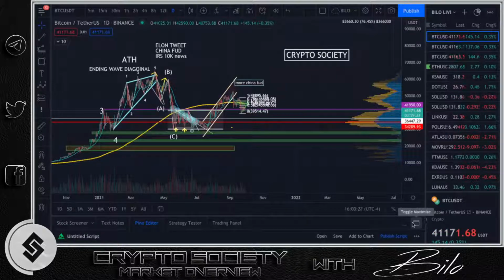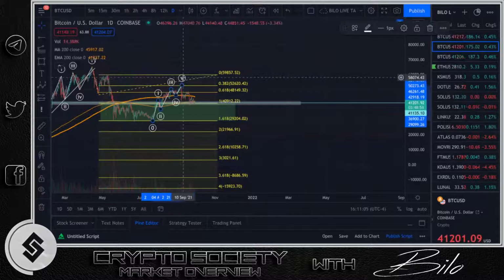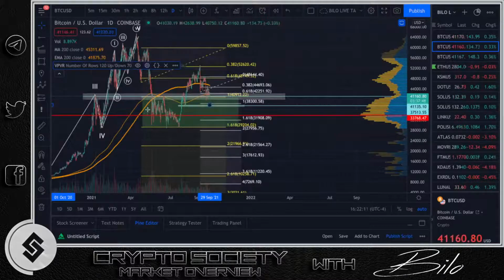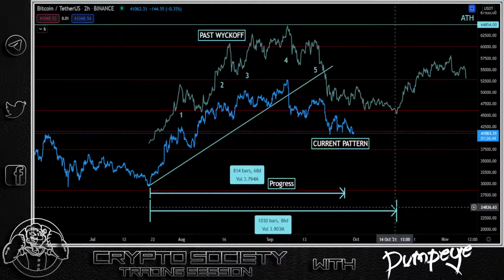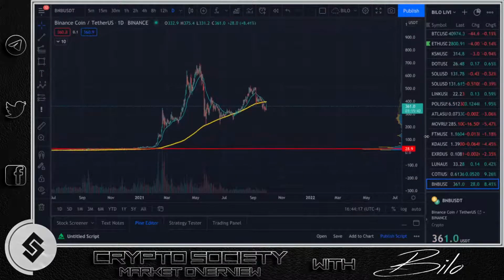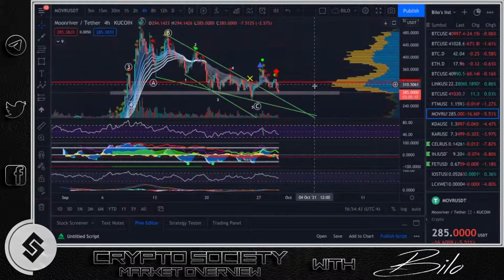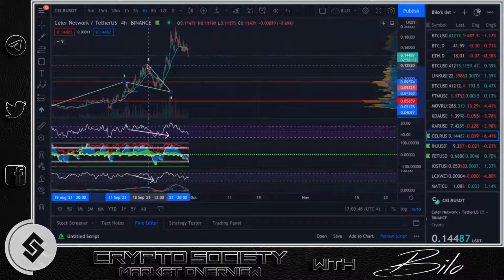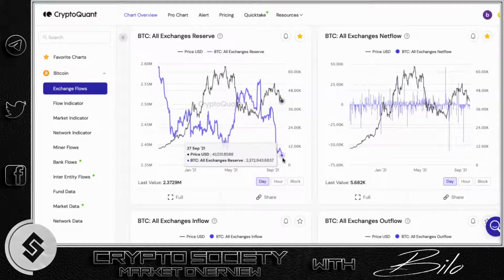Crypto Society Trading Sessions - Market Analysis 29th September 2021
Live Trading Education session with Bilo & PumpeyeTheTraderMan from Crypto Society  exploring the market this week for upcoming possibilities in the world of Cryptocurrency.

PLEASE NOTE THIS NEW TIME FOR LIVE BROADCASTS!

If you have any questions that you would like answered or a token that you would like analysed then please drop a message in the chat for the team and we will try to address it next time we are live which should be the coming Sunday!

If you would like to donate to the stream then you can do so by sending Binance listed ERC20 tokens to our Binance address - 0xf64f4929bc67fc6537b4352647d7efd11a2999c2